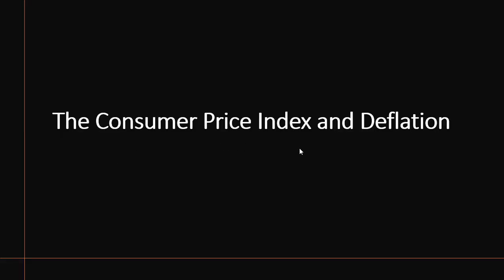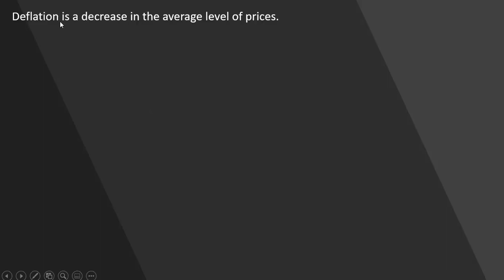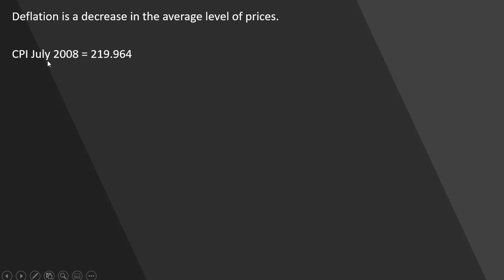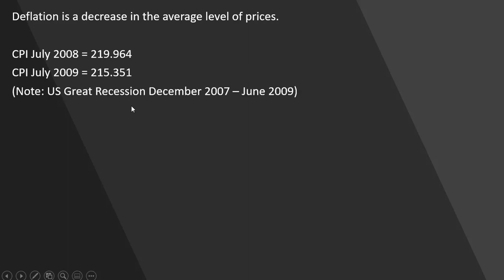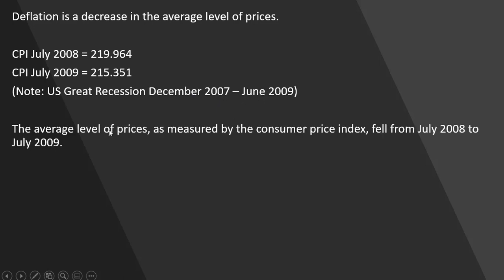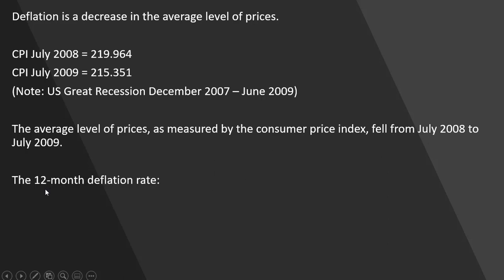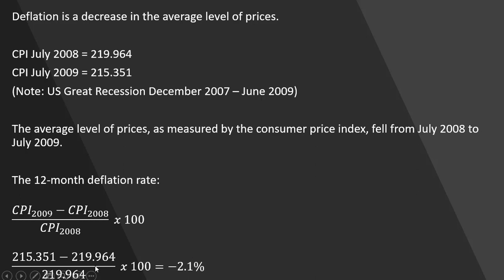Consumer Price Index and Deflation: A US Example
How to calculate deflation rate using a historical CPI data for the US during the Great Recession.